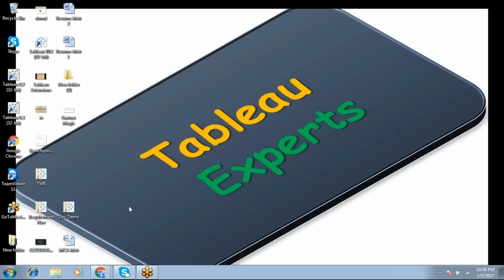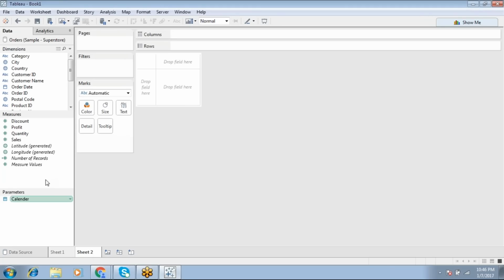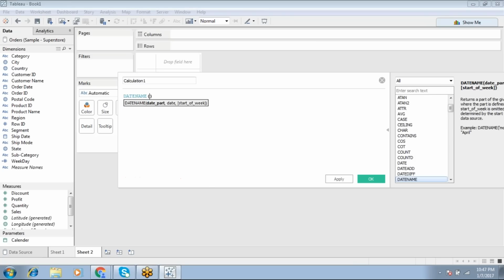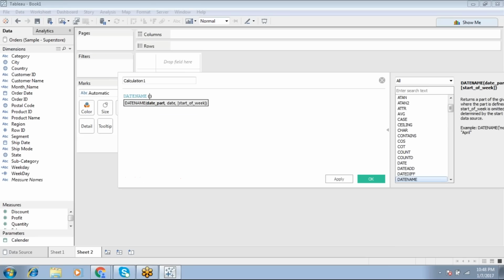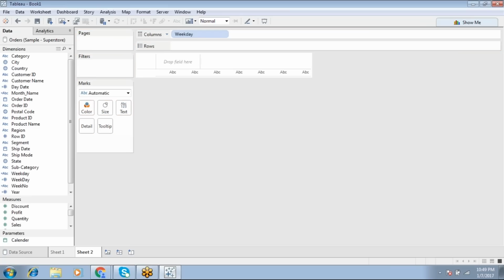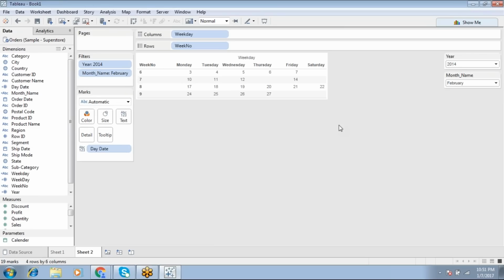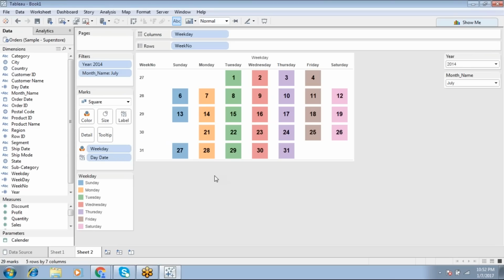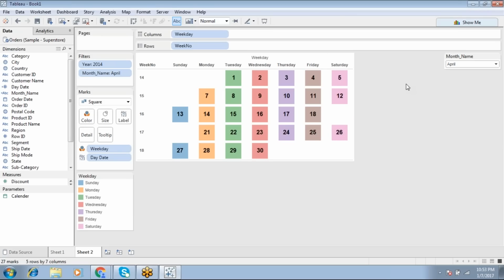Date Calendar in Tableau | Dynamic Date Selection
This video shows how to create a Calender in Tableau Desktop.